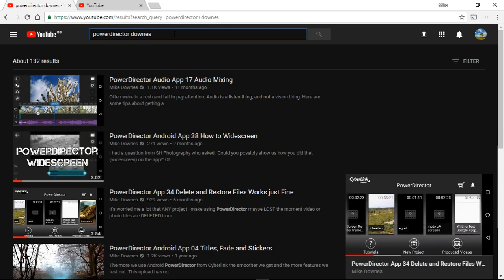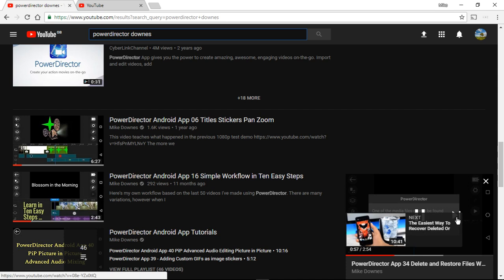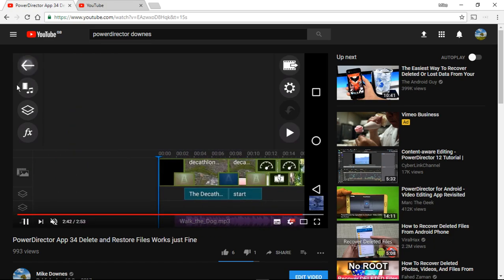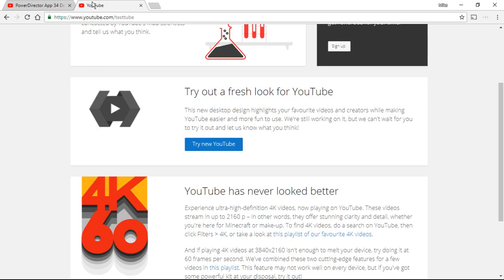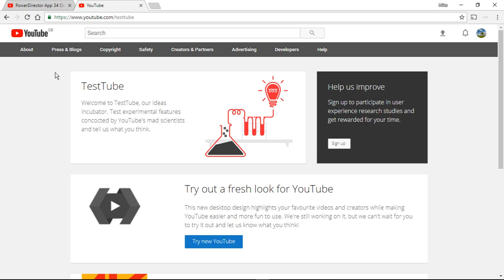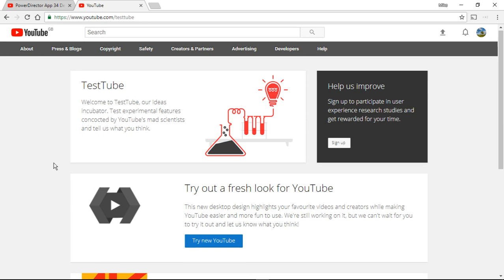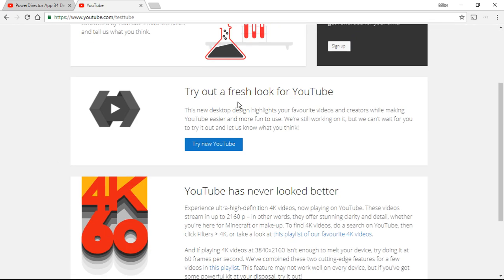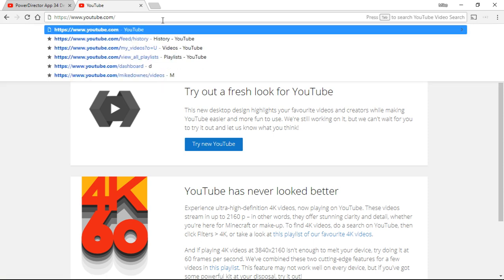YouTube Desktop Mini Player NEW for March 2018 Demo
Update edit - to hide the Mini Player, then UNCHECK mini player ..

I've seen a new mini player in desktop youtube - very useful to keep watching, listening to one video while searching and reading for others.

I have used then in Dark THeme to get this result - hopefully you can too.

Of course the mini player is available and has been so on Mobile for years. On Android Chrome Beta, check desktop site to replicate the desktop view, and it works there too (if needed).

I cannot say if or when all users will get this feature ... i am just a guy like you, and not a youtube staffer ..